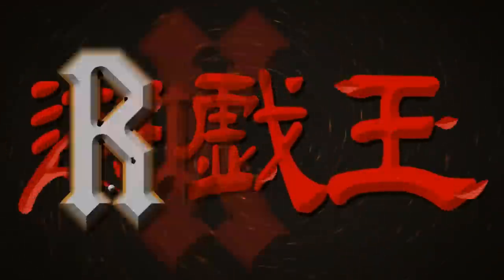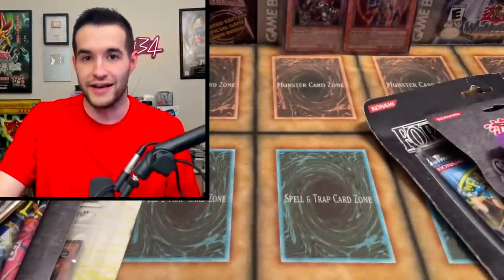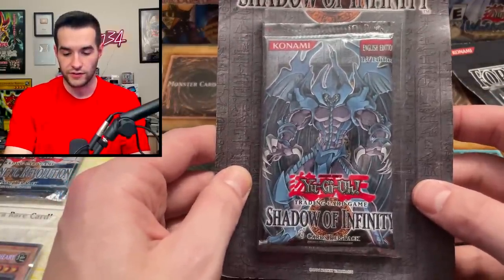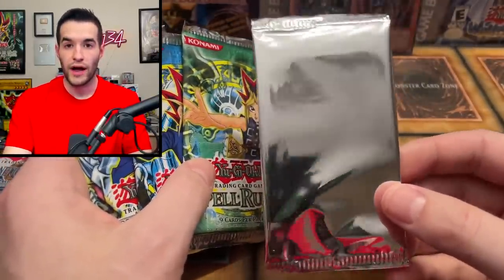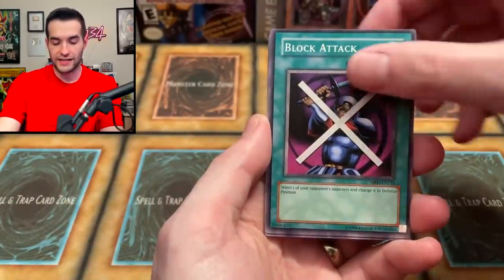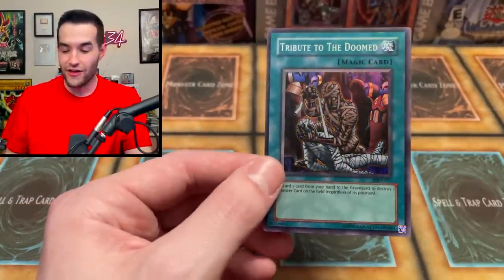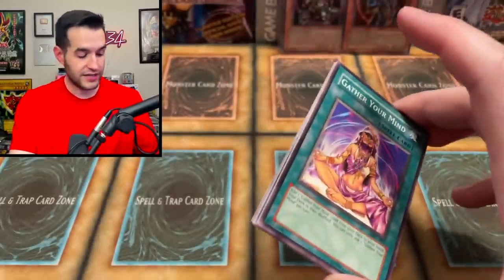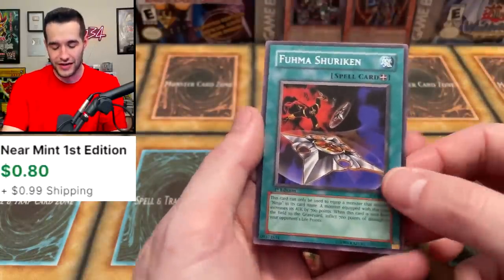My BEST Opening Of 2023 (INSANE)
➤TCGPlayer Link!